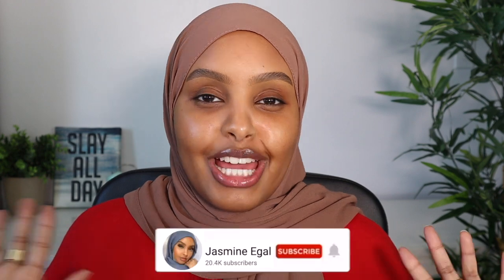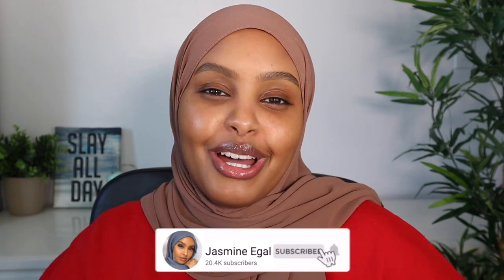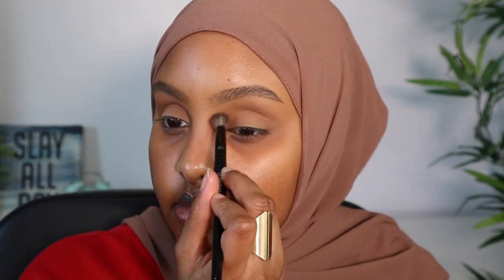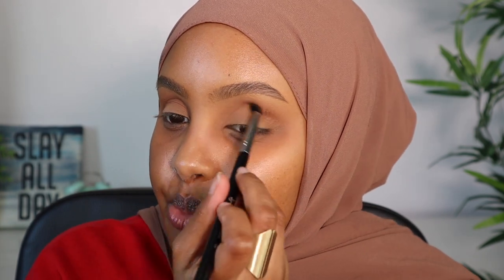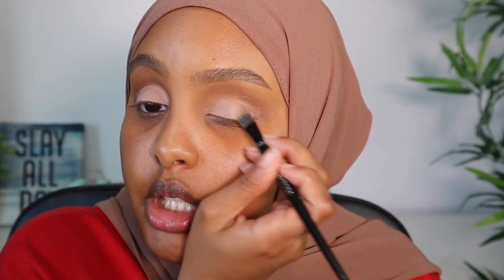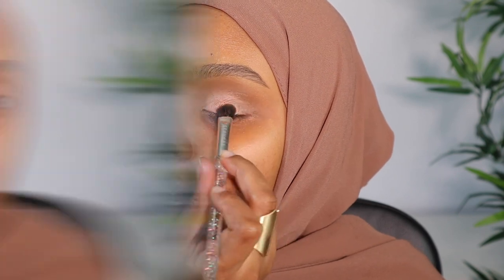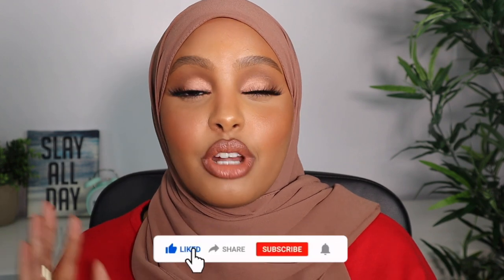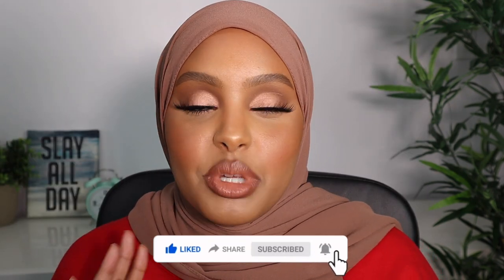My Everyday Makeup *spring edition* + Skincare Prep | Jasmine Egal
It’s finally spring 😆 So I wanted to share my updated everyday makeup routine.

Em Cosmetics - Divine Skies Palette
Sigma - Eyeshadow Base Primer (Persuade)
Milk Makeup - Hydro Grip Primer
MAC - Face & Body Foundation (C7)
Too Faced - Super Coverage Concealer (Warm Sand)
Milk Makeup - Blur + Set Matte Loose Setting Powder (Translucent Medium)
Charlotte Tilbury - Airbrush Matte Bronzer (Tan)
Milk Makeup - Lip + Cheek (Rally)
Bobbi Brown - Highlighting Powder (Bronze Glow)